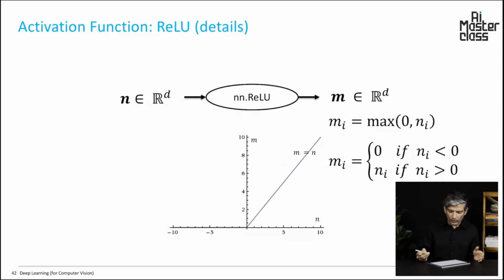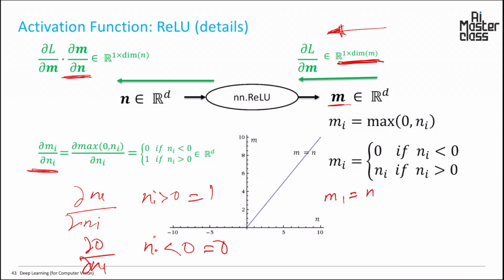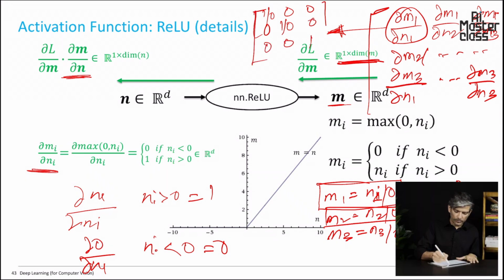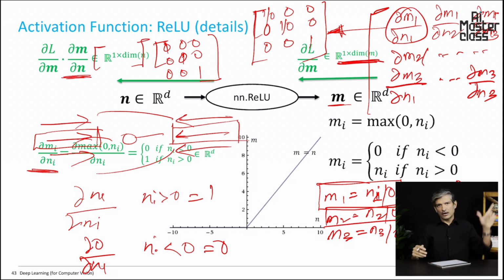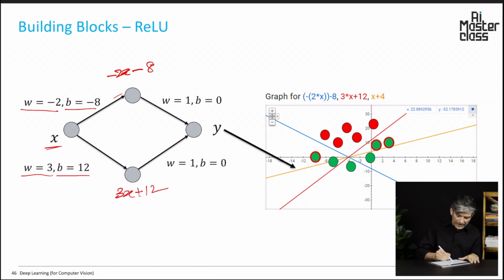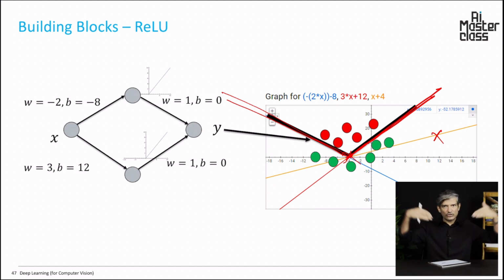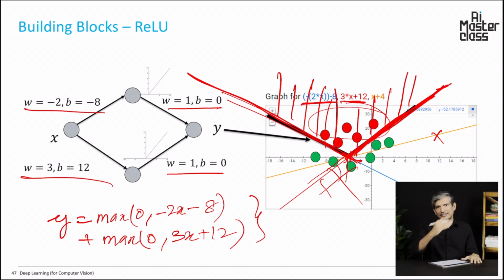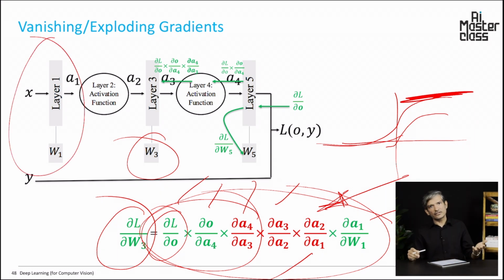AIM - Module 2.7: Dive into Relu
Quiz Questions

Training a deep network, you observe gradients in layer 1 are 0.001× smaller than in layer 10. You're using sigmoid activations. Switching to ReLU, gradients become more uniform across layers. Why does ReLU help?

1. ReLU's gradient is always 1 in the positive region, preventing the gradient shrinking that occurs with sigmoid's lesser than 1 gradients
2. ReLU is computationally faster, allowing more gradient updates per second
3. ReLU's zero-centered outputs prevent gradient sign conflicts across layers
4. ReLU's Jacobian is full-rank while sigmoid's is low-rank in deep networks

Your 3-layer network has inputs [2, -3, 5] passing through ReLU. During backprop, incoming gradients are [0.8, 1.2, 0.5]. What gradients reach the previous layer?

1. [0.8, 0, 0.5] because the second input was negative, killing that gradient path
2. [0.8, 1.2, 0.5] because gradients always flow backward unchanged through ReLU
3. [0, 0, 0] because some inputs were negative, blocking all gradient flow
4. [1.6, 0, 2.5] because positive inputs amplify their gradients by their input values

The video demonstrates how two lines (-2x-8 and 3x+12) become x+4 without ReLU, but create a piecewise function with ReLU. What property of ReLU enables this nonlinear combination?

1. ReLU's zero-centered output enables the lines to intersect at multiple points
2. ReLU amplifies large values while suppressing small ones, changing the slope of the combined function
3. ReLU's gradient of 1 allows each line to contribute equally, creating balanced nonlinearity
4. ReLU selectively takes positive regions from each line, combining them into a piecewise function that linear operations cannot create

Why does ReLU's Jacobian being an identity matrix (when all inputs positive) mean "we get the same vector back" during backpropagation?

1. Identity matrices are invertible, allowing bidirectional gradient flow
2. The identity matrix has determinant 1, preserving gradient magnitude through the layer
3. Multiplying a vector by the identity matrix leaves it unchanged—gradients pass through without modification when all neurons are active
4. The diagonal structure distributes gradients equally to all neurons

A ReLU layer receives 4-dimensional input [3, -2, 0, 5]. What is its Jacobian matrix?

1. diag([3, 0, 0, 5]) - diagonal containing the input values
2. diag([1, 0, 0, 1]) - a 4×4 diagonal matrix with 1s where input is positive
3. diag([1, 0, 1, 1]) - treating zero input as positive
4. [[1,0,0,1], [0,0,0,0], [0,0,0,0], [1,0,0,1]] - full matrix structure